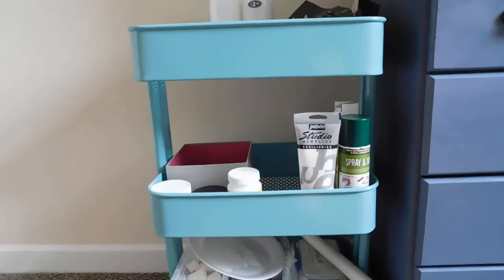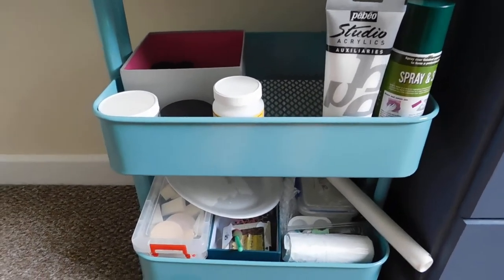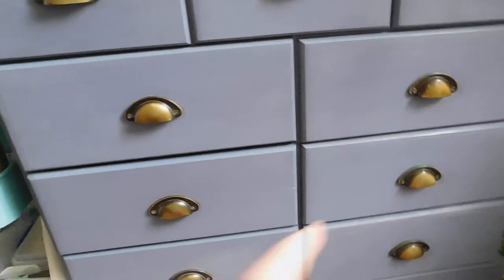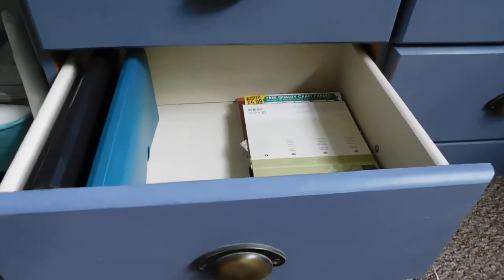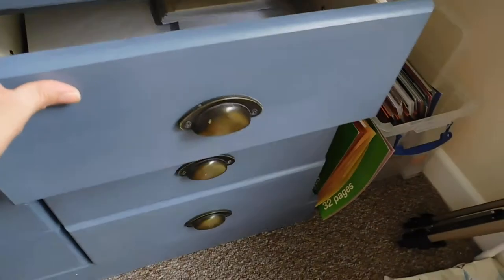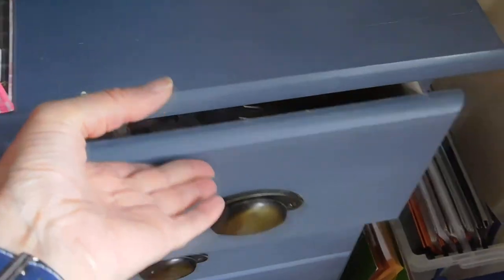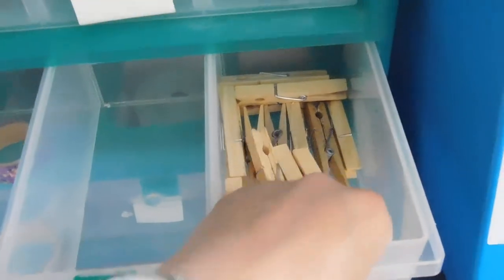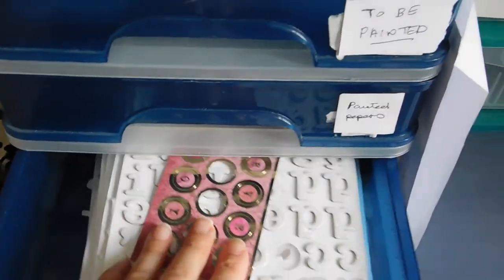last part update tour craft room tour - june 2017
Thought it was time for a update of my craft room